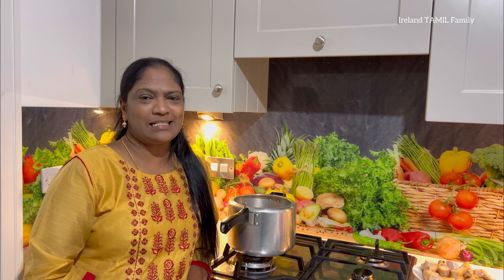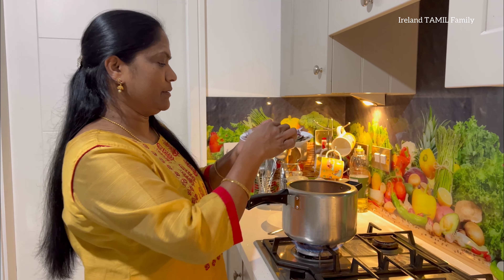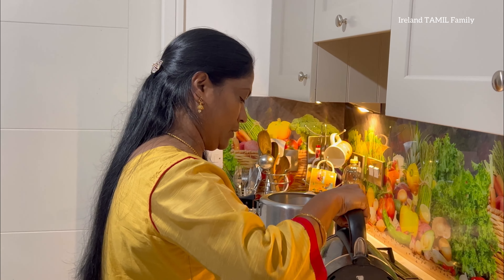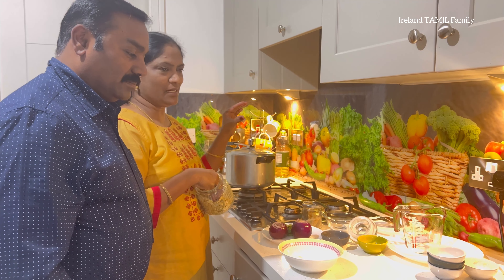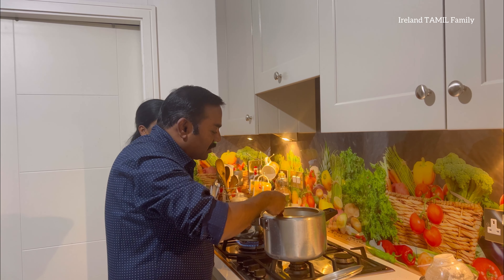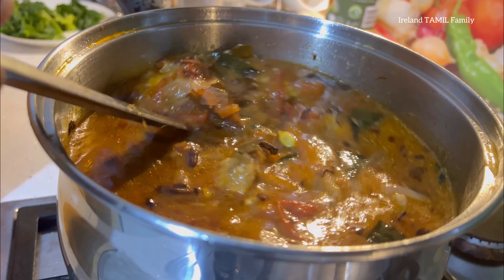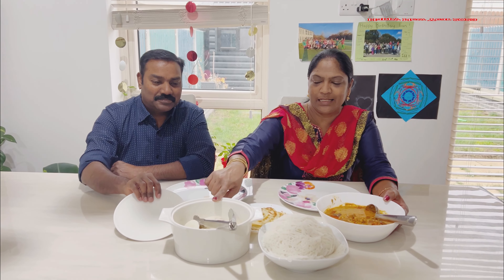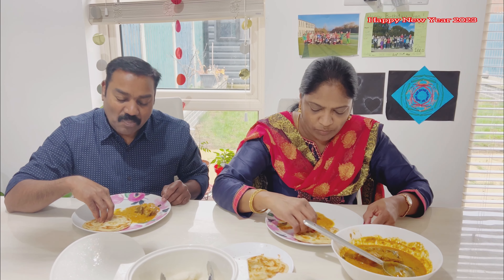ஆட்டுக்கால் பாயா newyear special attukal paya & parotta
Attukal paya recipes